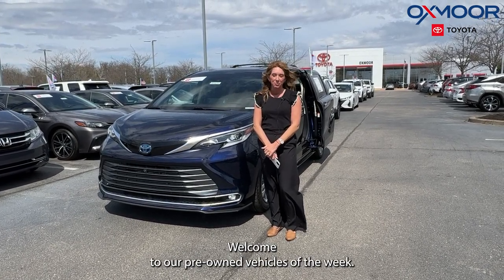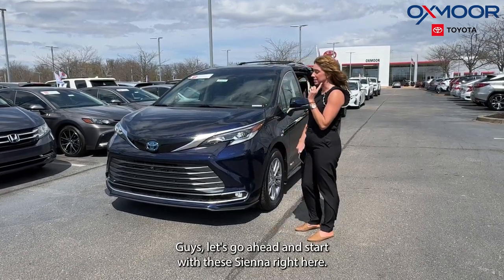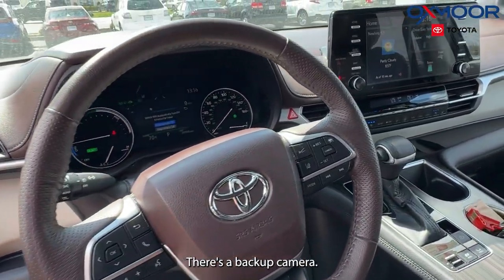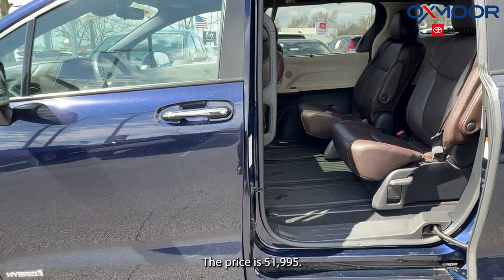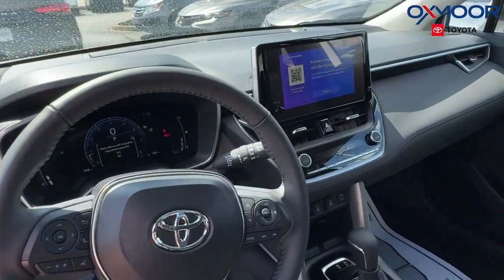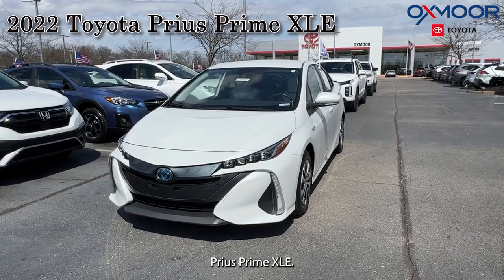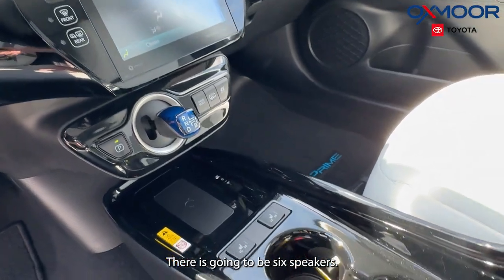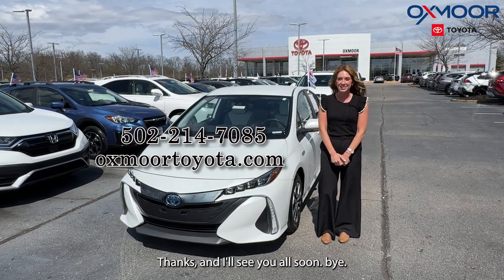Oxmoor Toyota Weekly Used Car Specials, 3/26/24 in Louisville, KY.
This week we are featuring three Certified Pre-Owned @TOYOTA vehicles.

Oxmoor Toyota
8003 Shelbyville Road